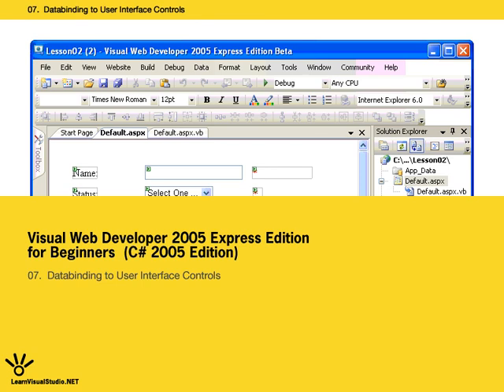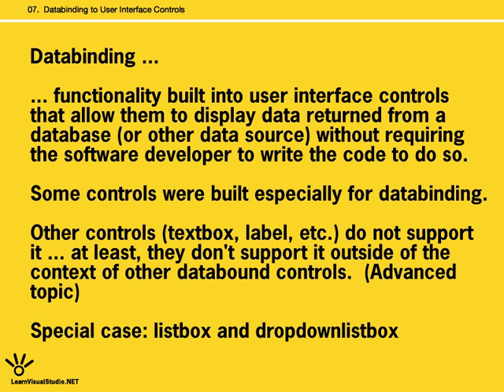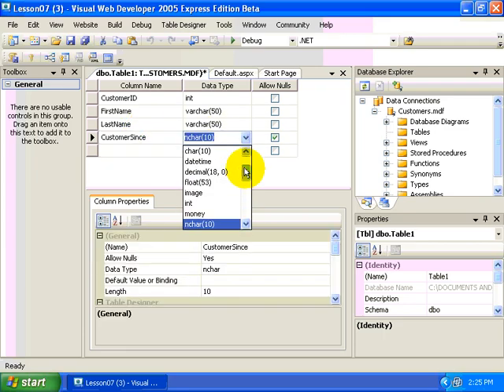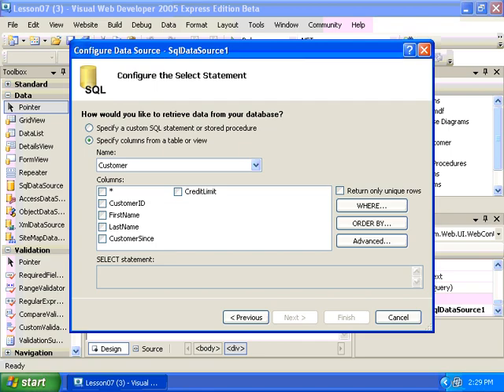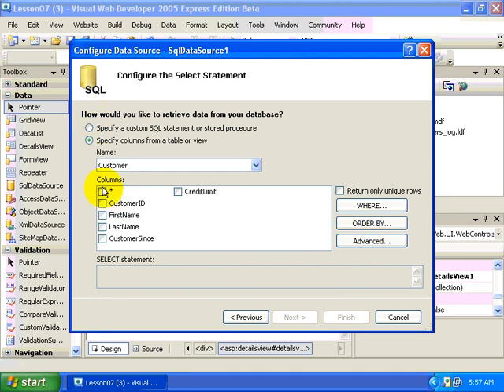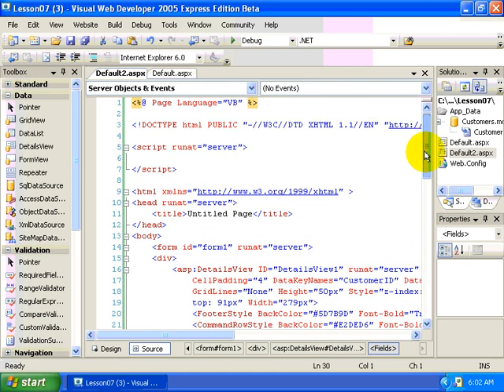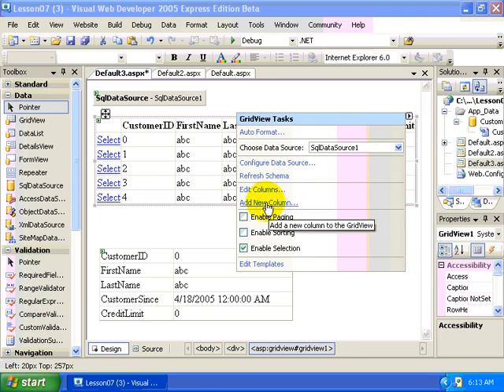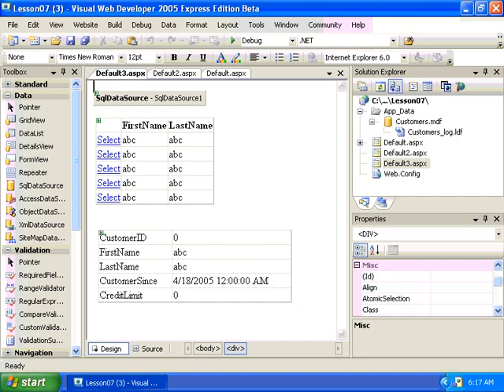07 Databinding to User Interface Controls csharp